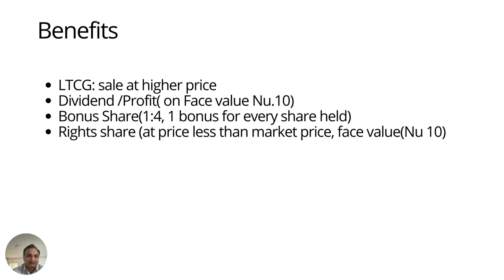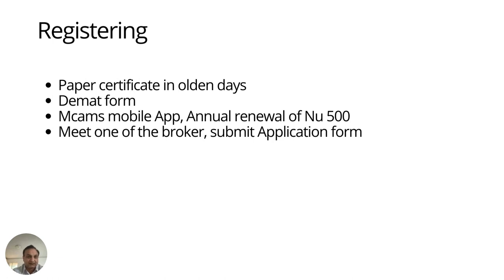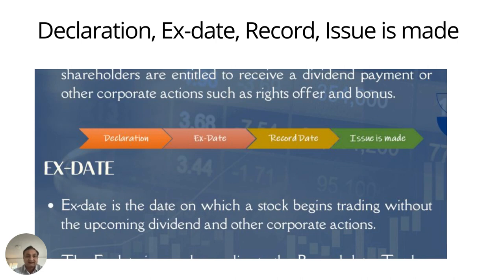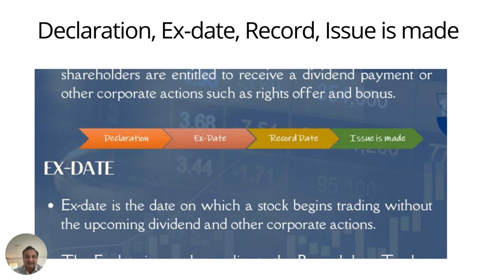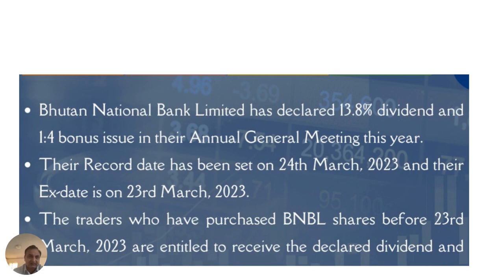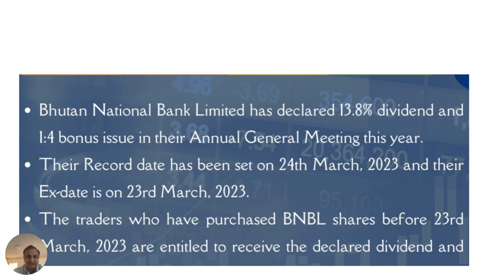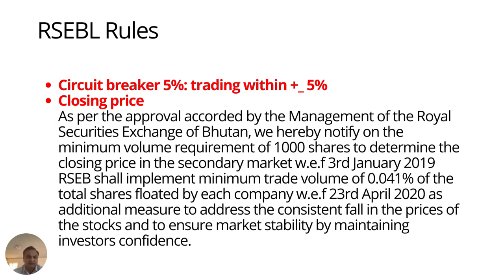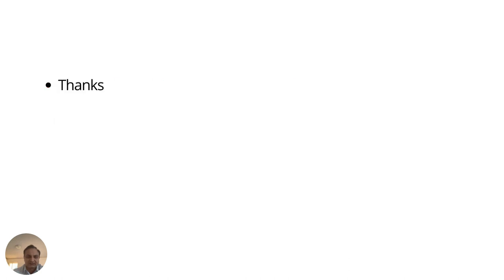Bhutan Stock part 3 Ex date, bonus date, right shares by Dr. Tika Ram Adhakari